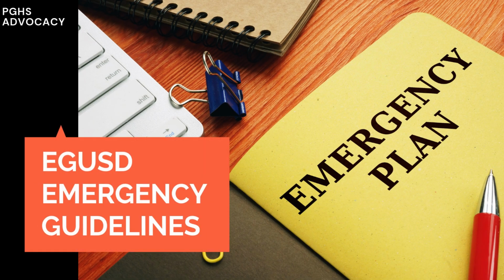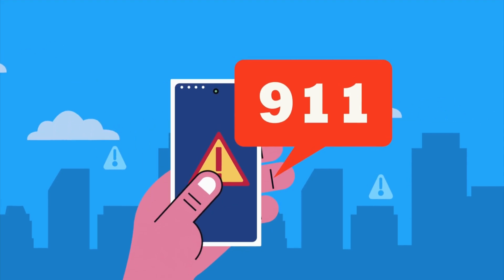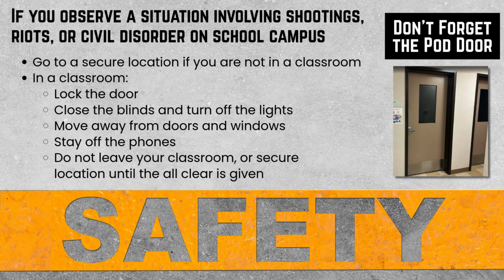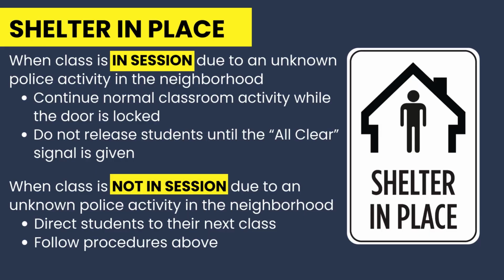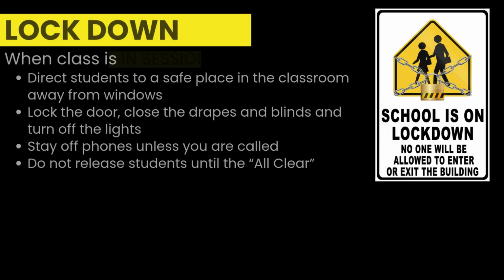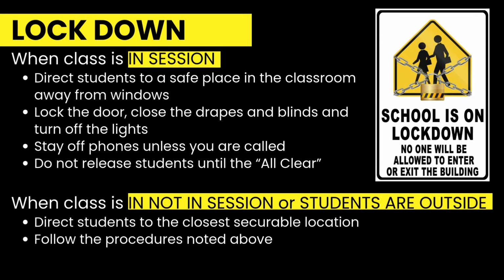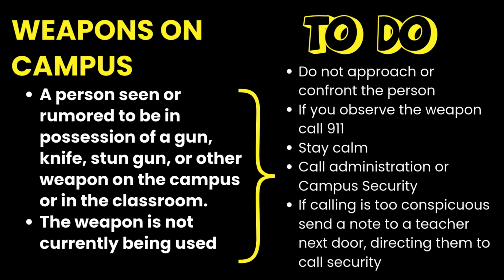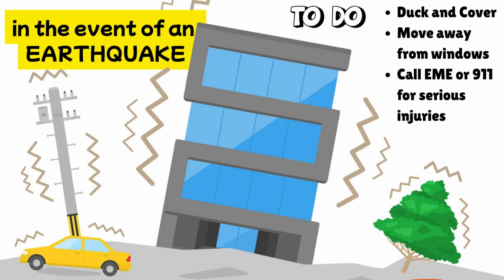EGUSD EMERGENCY GUIDELINES